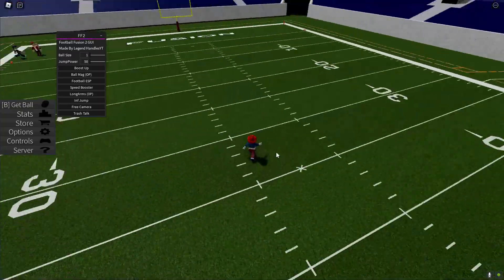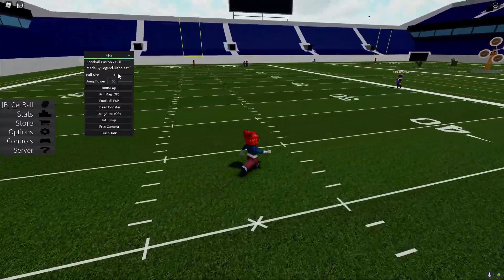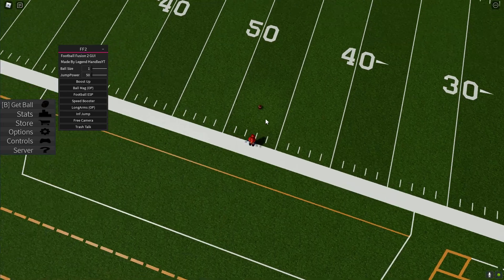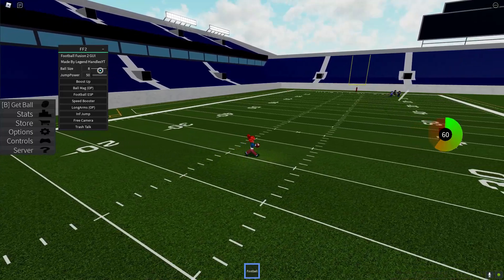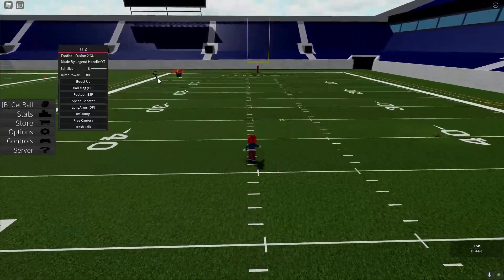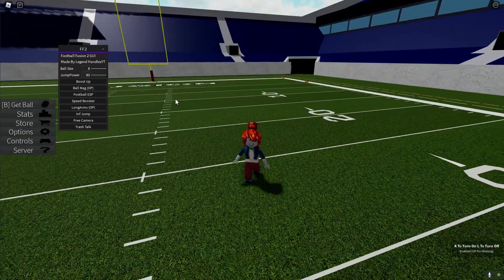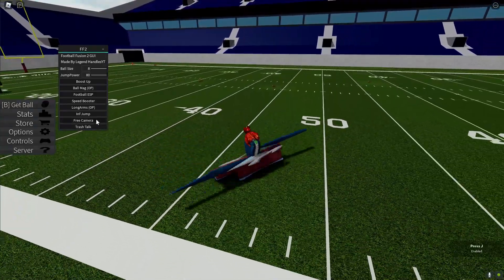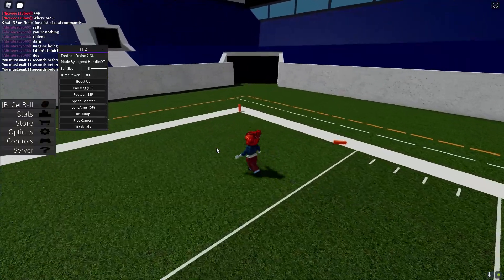NEW Football Fusion 2 GUI Script (Ball Mag, LongArms, Speed, AND MORE) Football Fusion 2 Script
NEW Basketball Shooting Simulator Script (Aimbot, INF Money, AND MORE!) Roblox Script NEW Hoop Central 6 Script GUI (Aimbot, Auto Badges, AND MORE) *PASTEBIN*NEW Hoop Central 6 Script GUI (Aimbot, Auto Badges, AND MORE) *PASTEBIN* hoopz and more so good thanks for support!